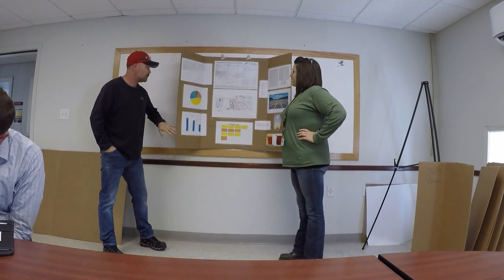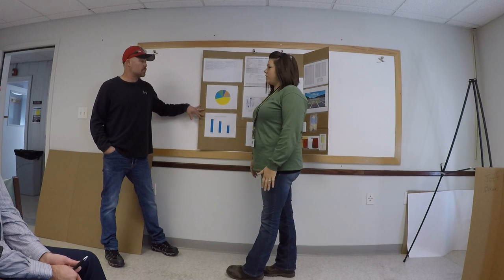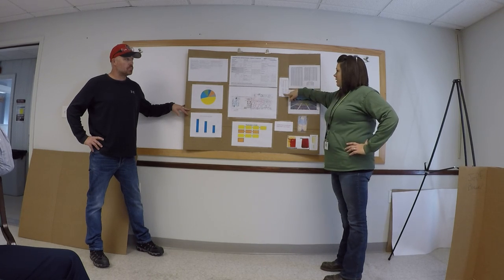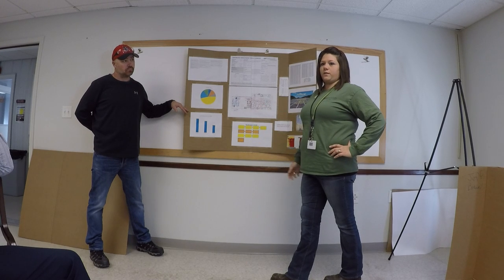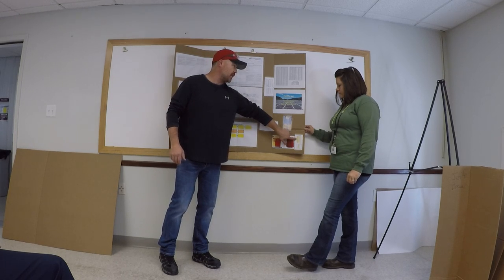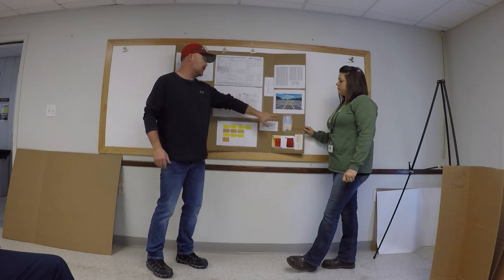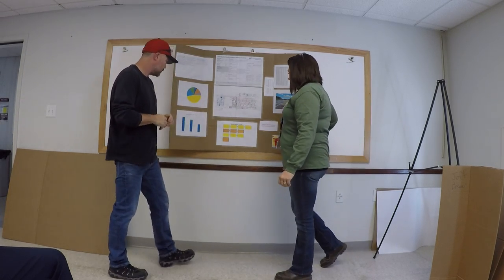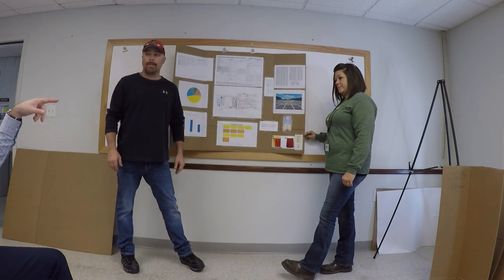Glass PPE Eliminate Glass Apron